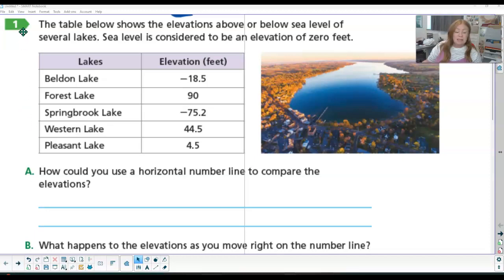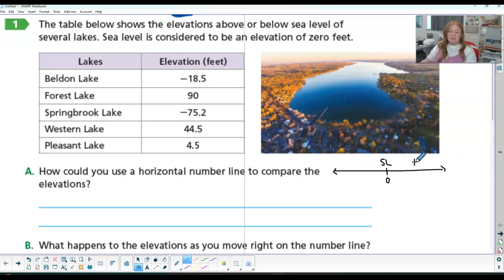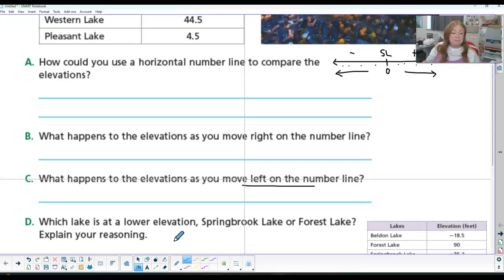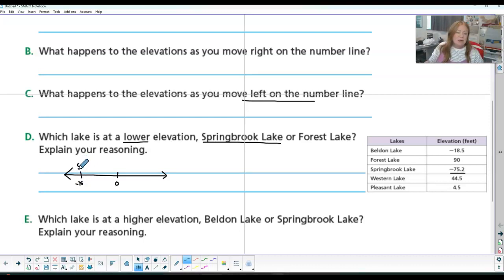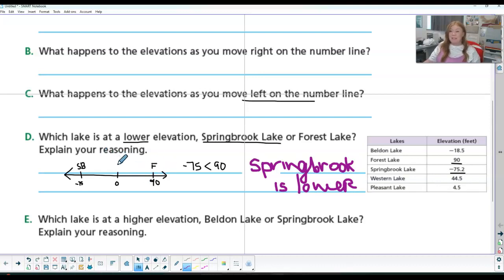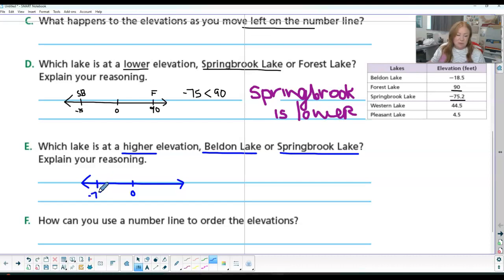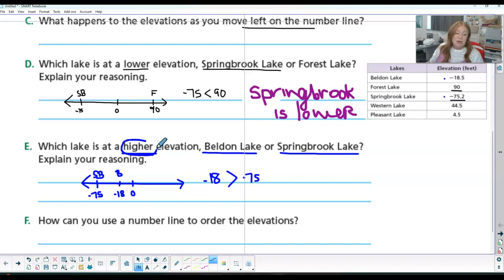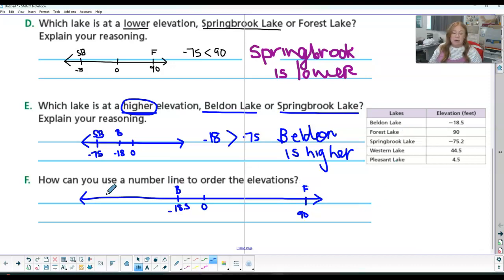1.2 Task 1